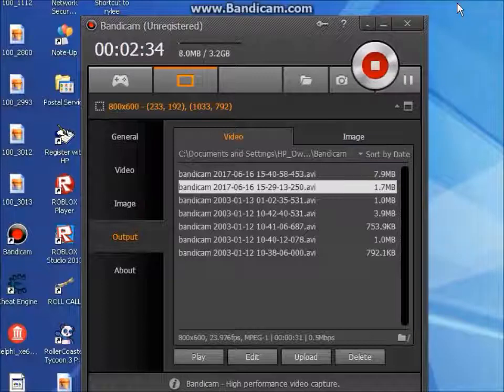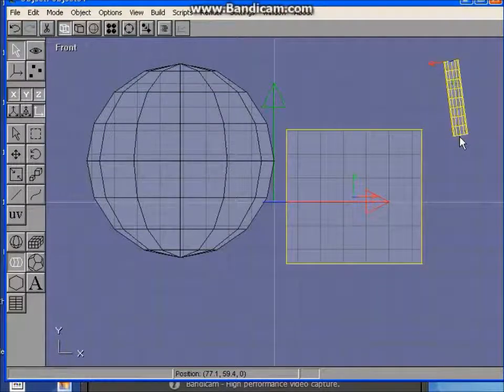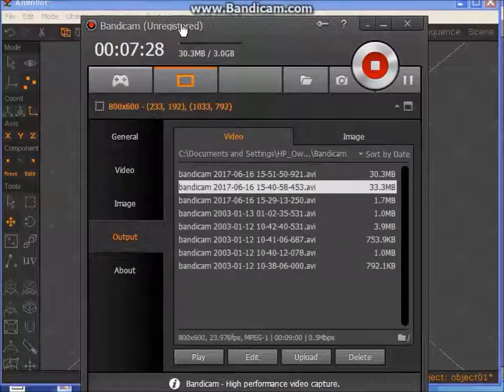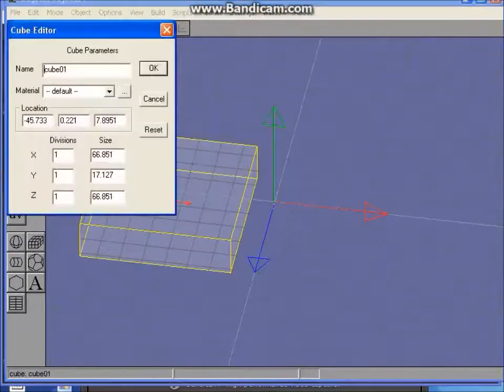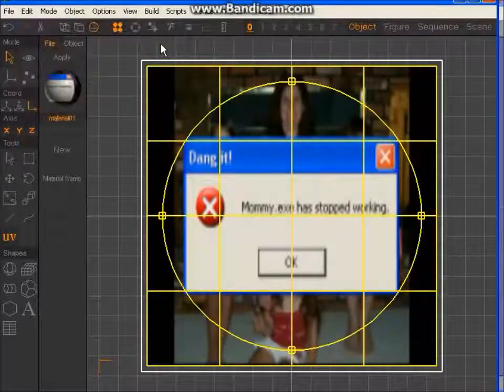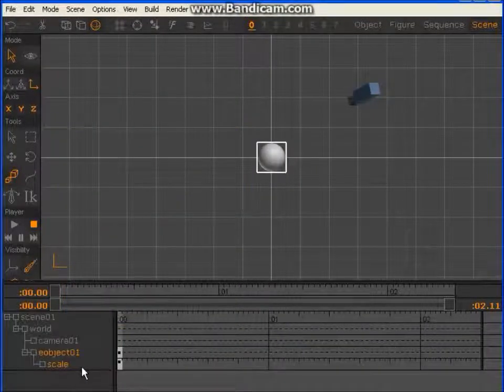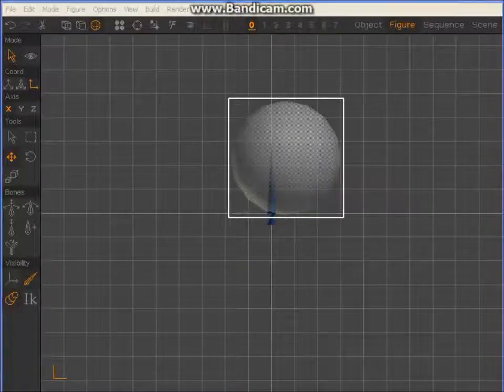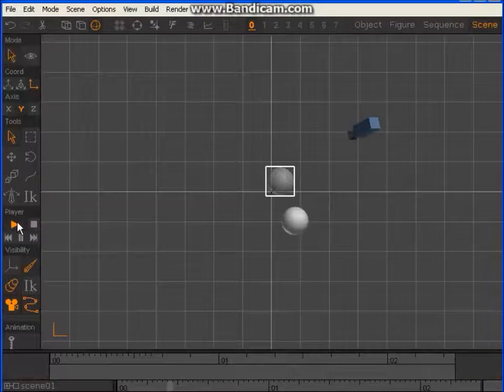Exploring Anim8or v1.0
I've actually been meaning to upload this video for at least a month, but I've had a hard time finishing the video.